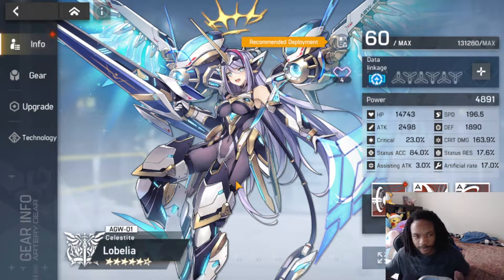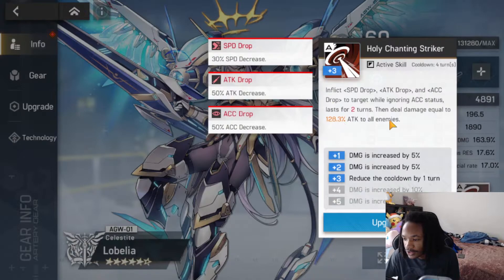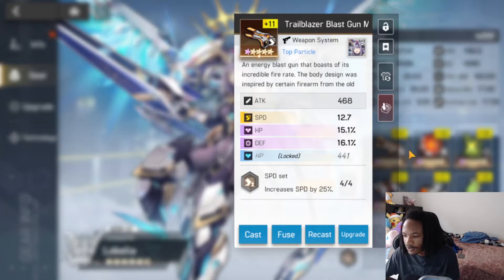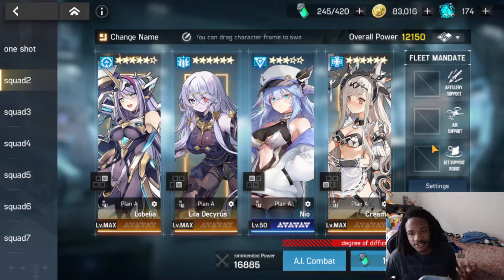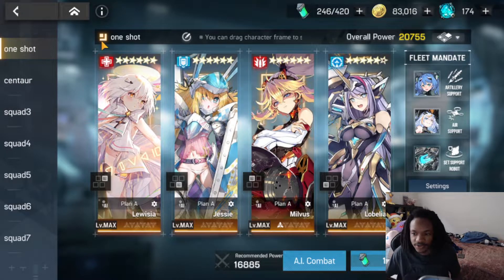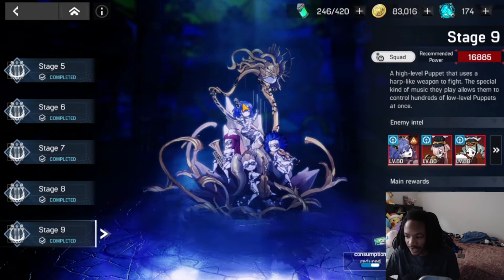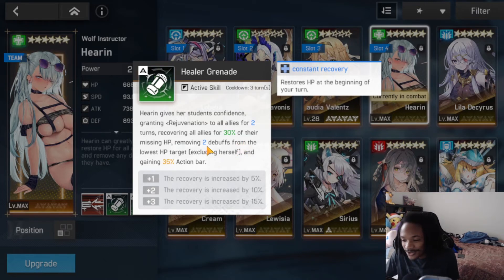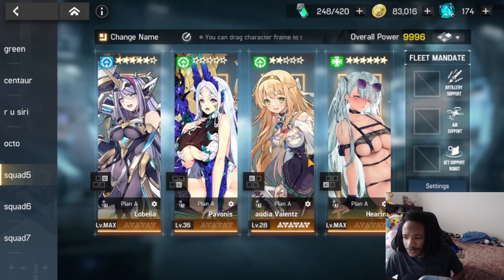this unit allowed me to beat the WHOLE game.. (Artery Gear: Fusion)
actually op, must pull, top tier waifu..